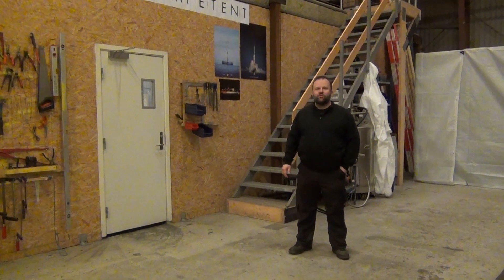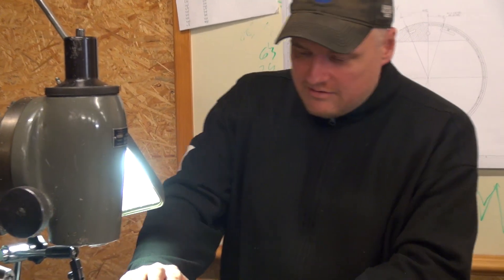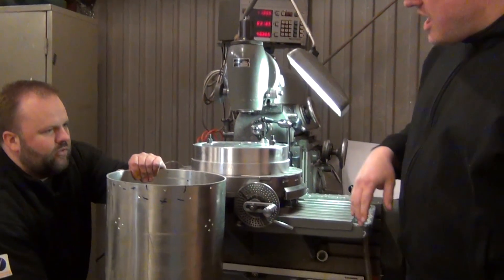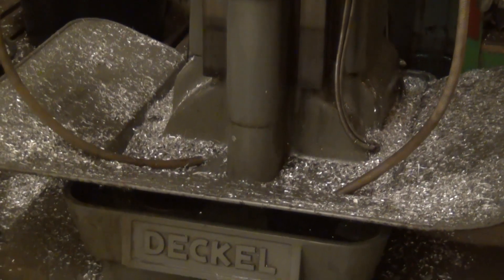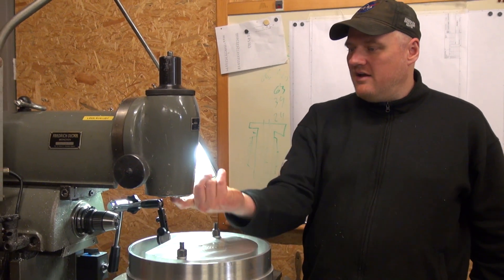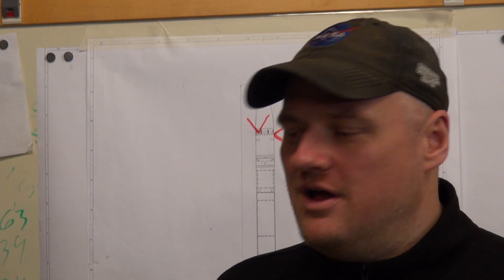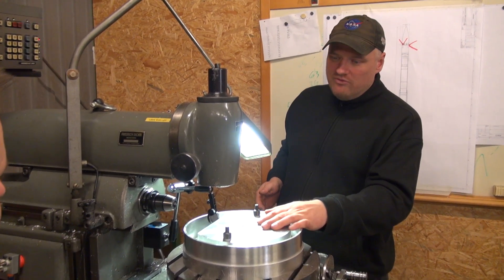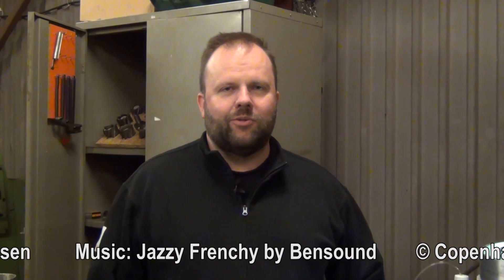HAB - The workshop - part 2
This is the second part in a series where we will show you our rocket workshop.